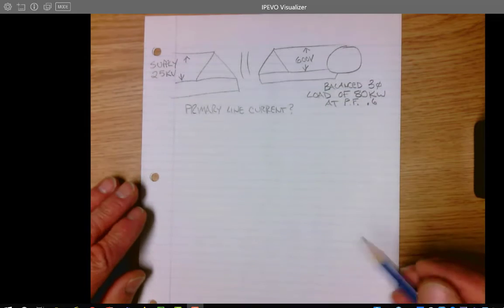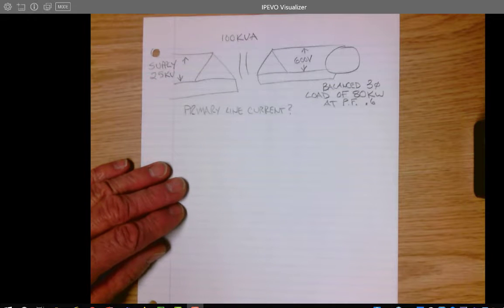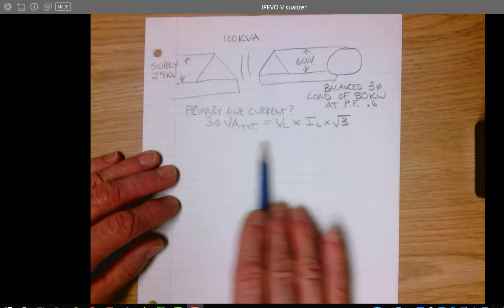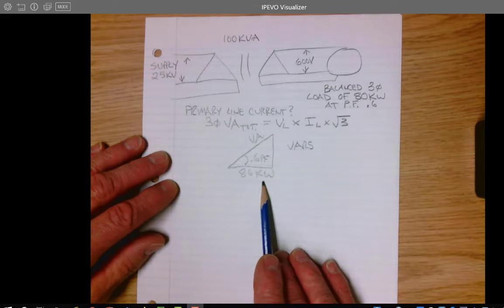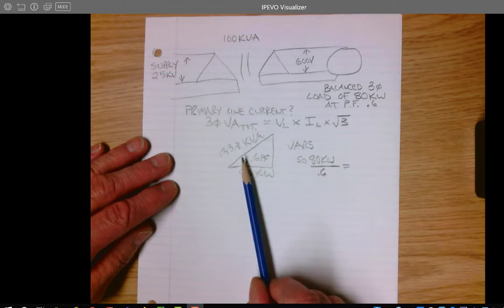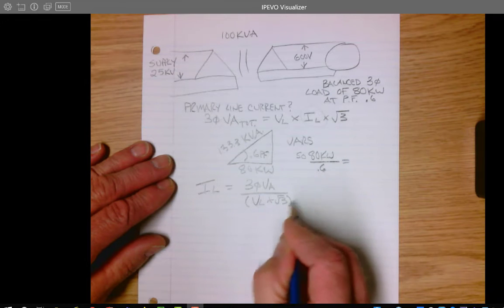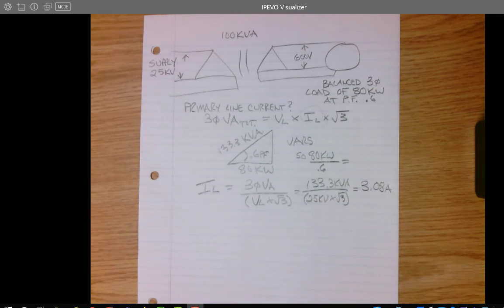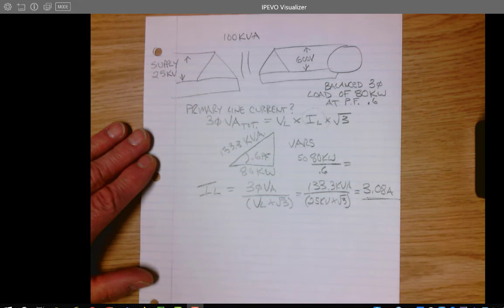3 Phase Transformer Question Austin A